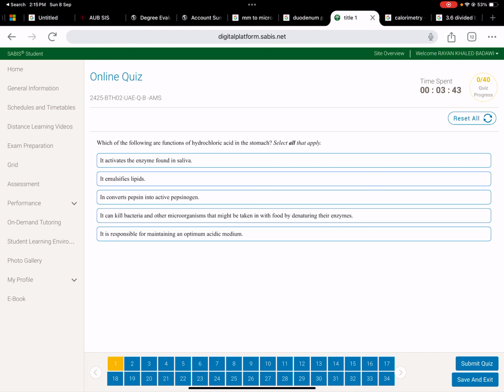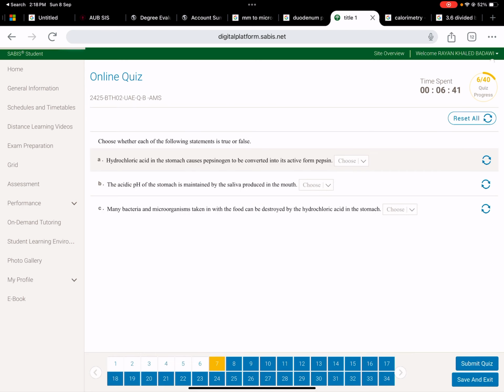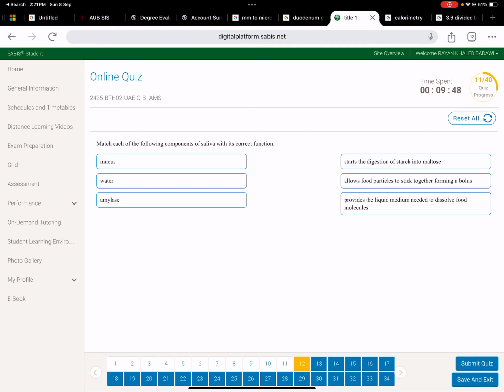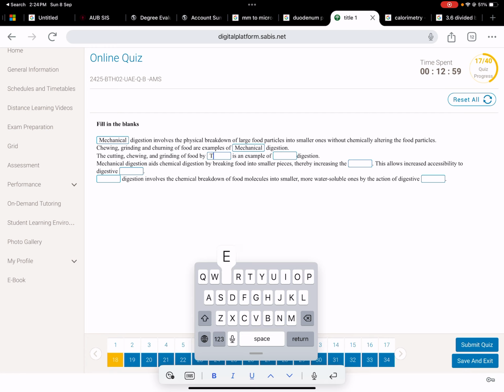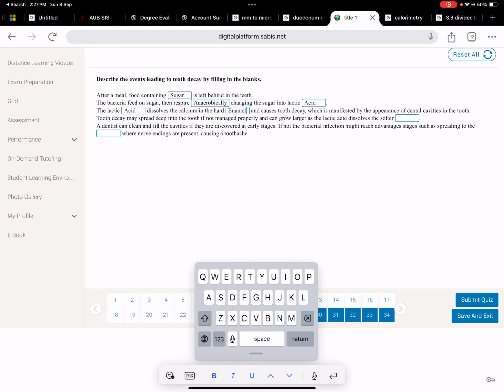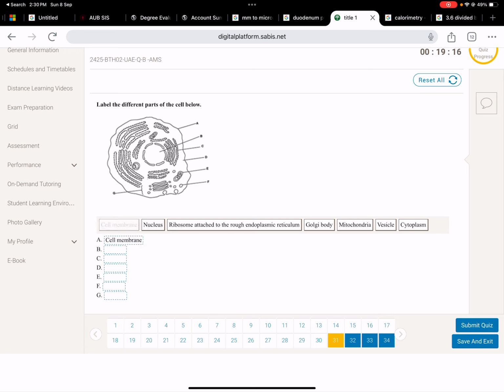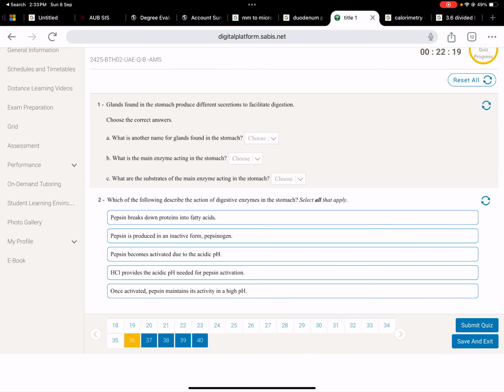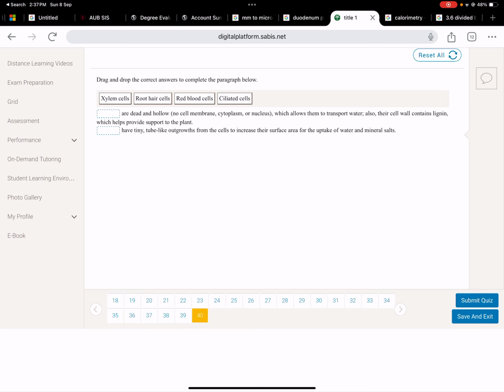WEEK 3 BIOLOGY QUIZ